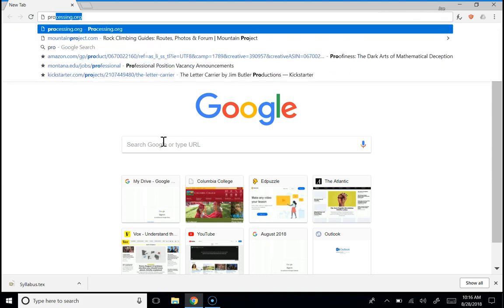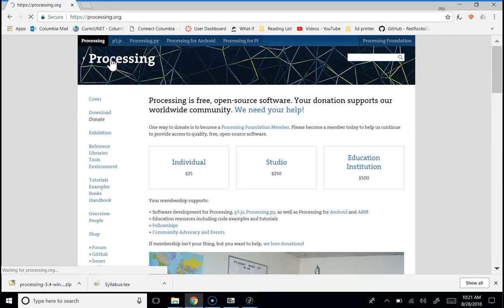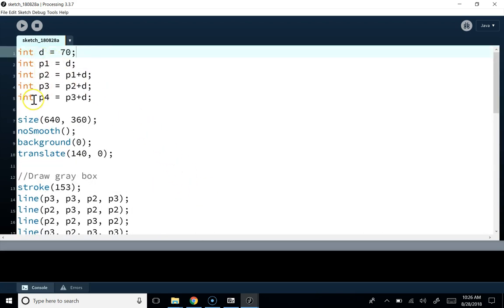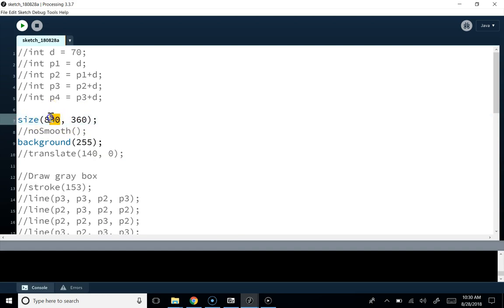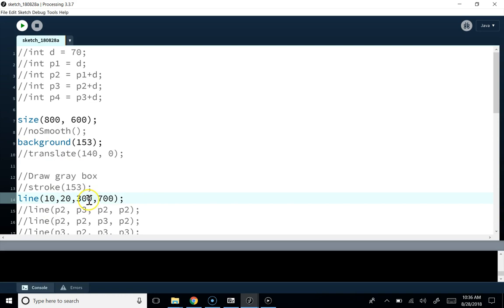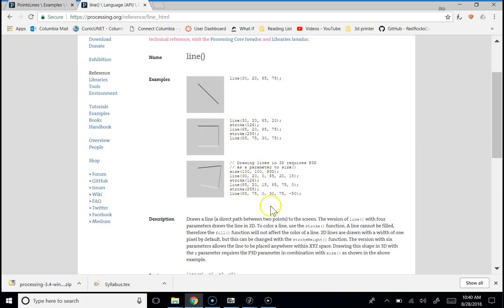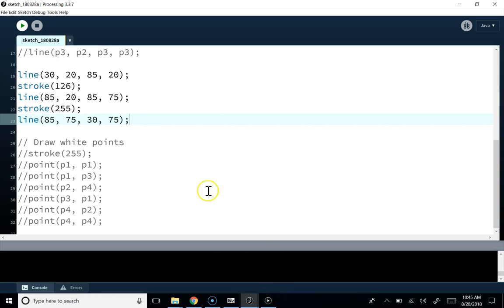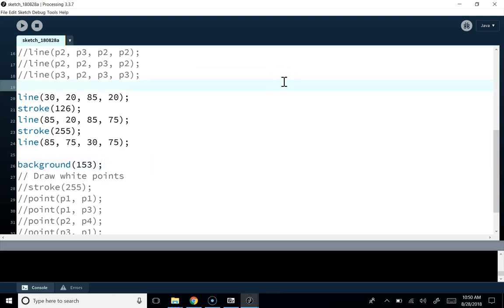Intro to Processing and Lines